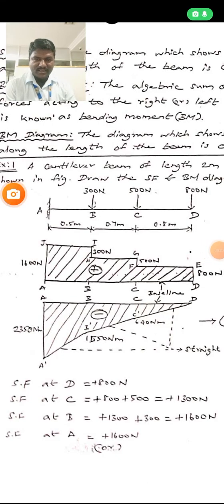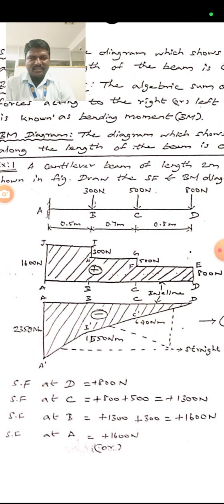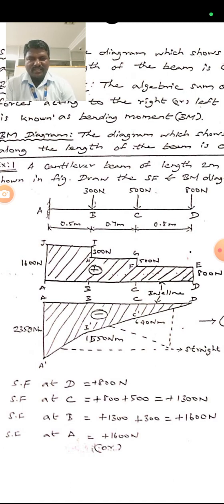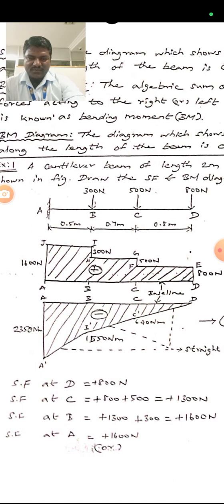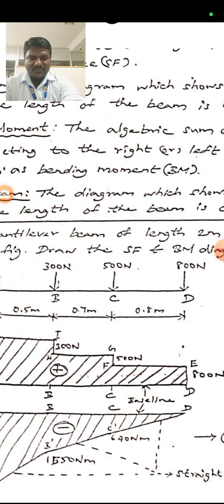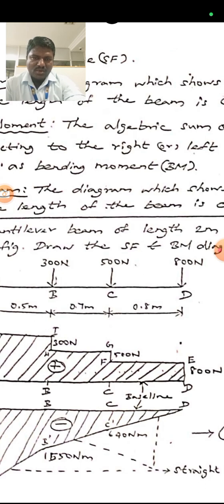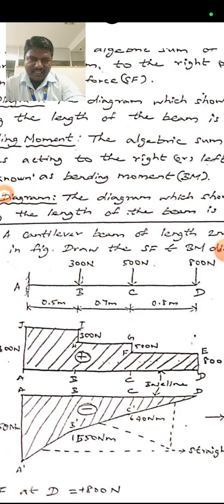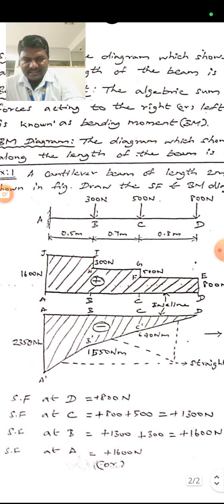10 September 2024